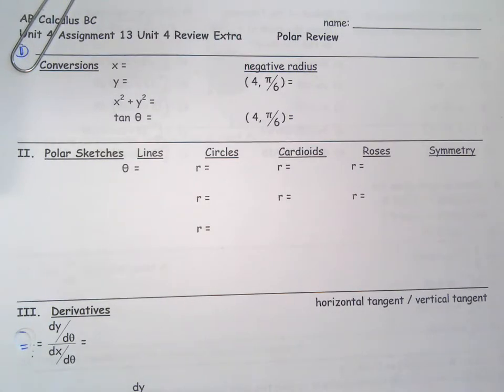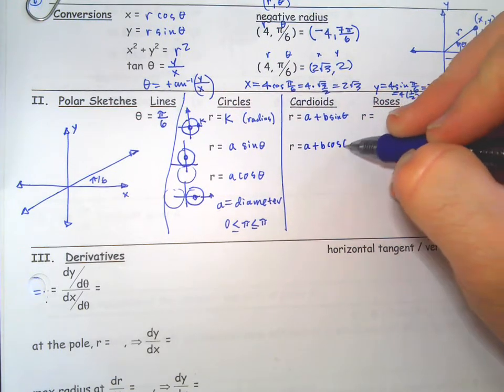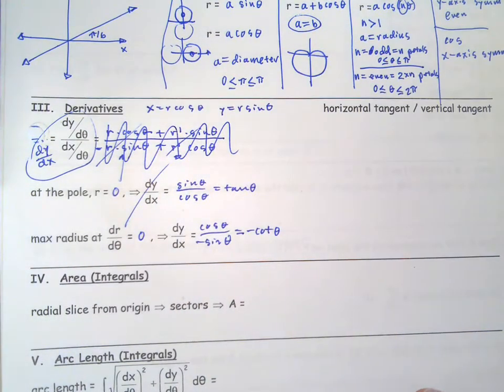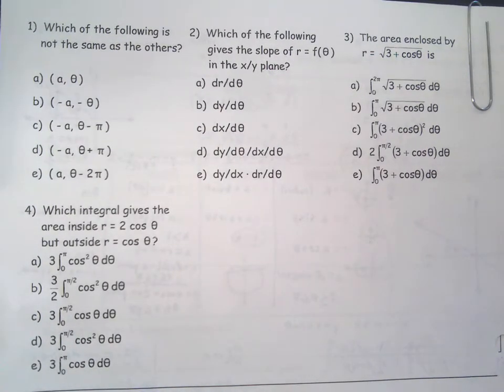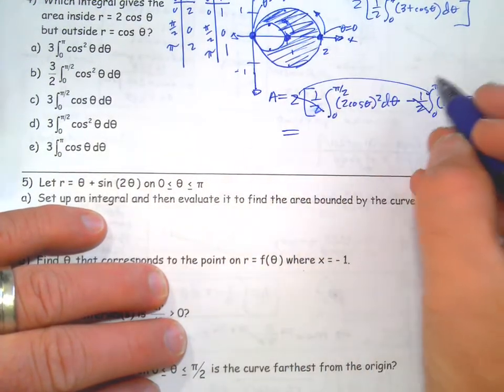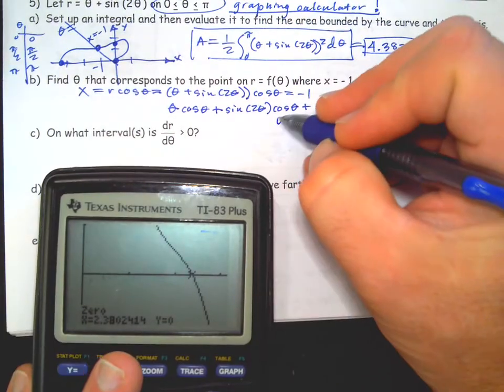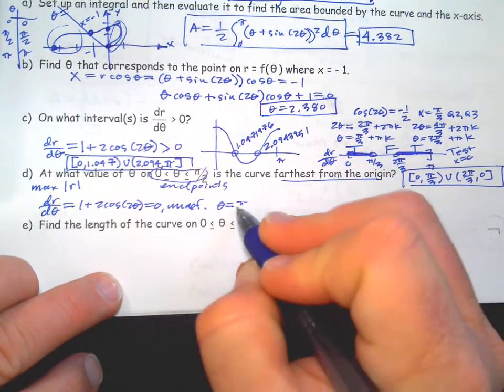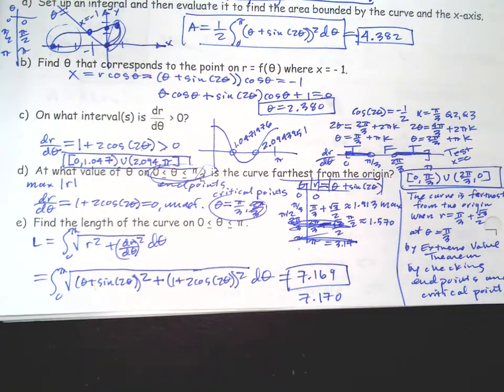AP Calculus BC 4-13 office hours Review Extra